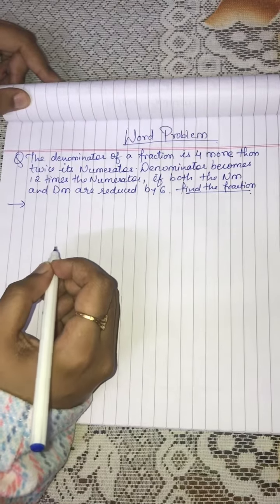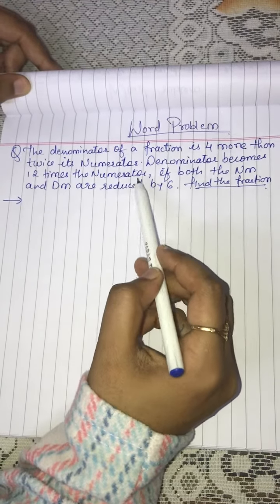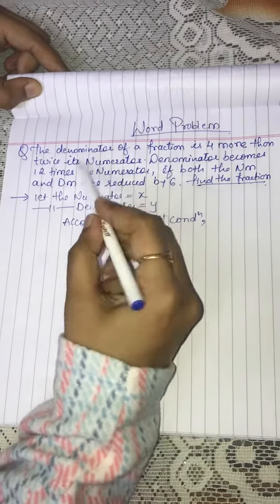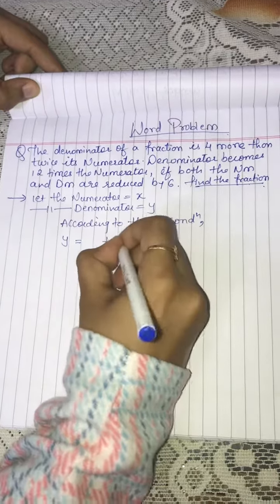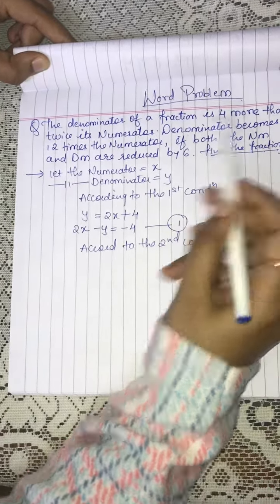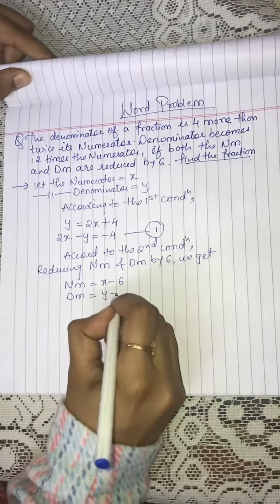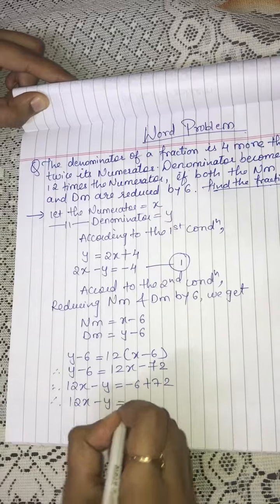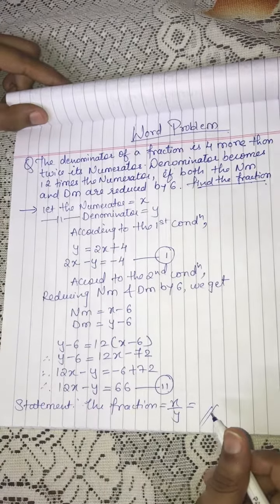Linear Equations in Two Variable.Algebra Part 6(word problems) Akanksha Tutorials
Linear Equation in Two variables.Algebra Part 6.Here I have Explained word problem of linear Equations.Akanksha Tutorials